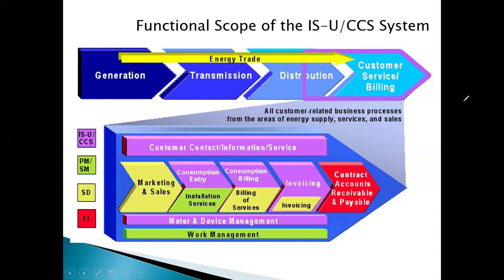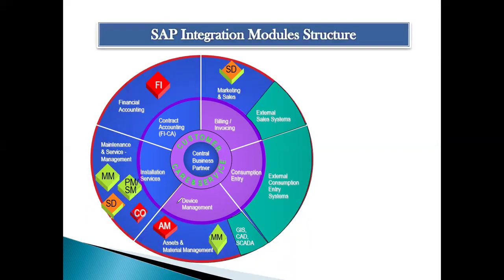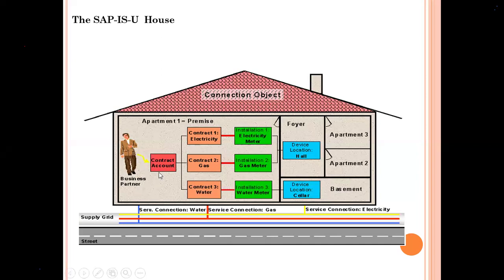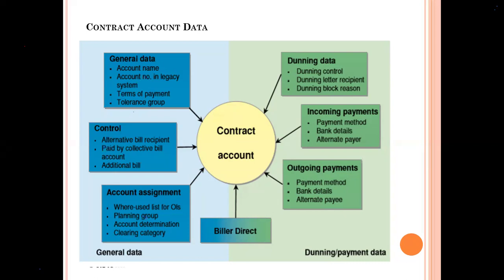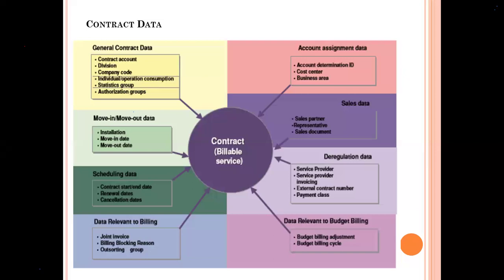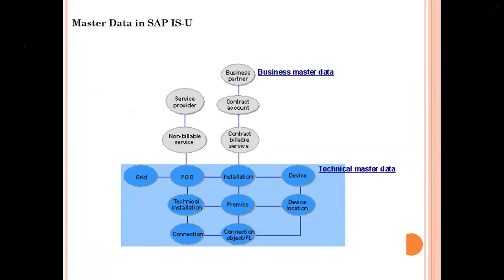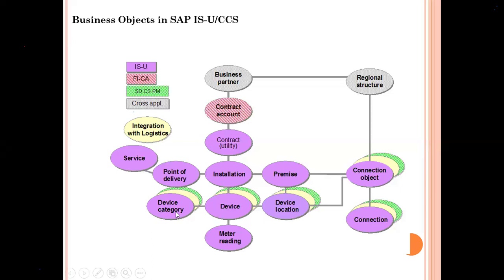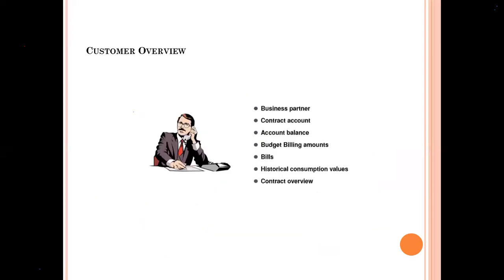sap - isu class from ireland 🇮🇪🍀